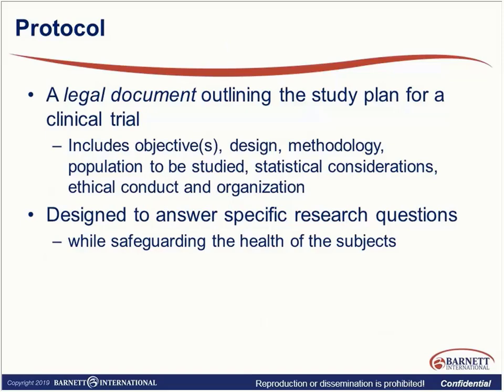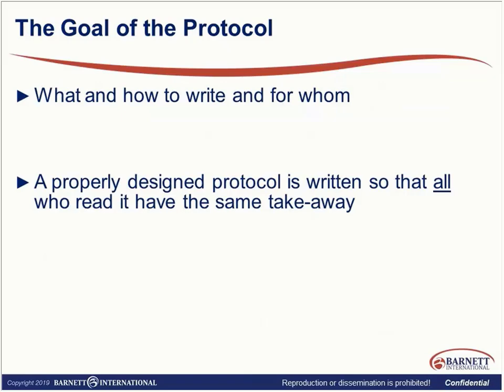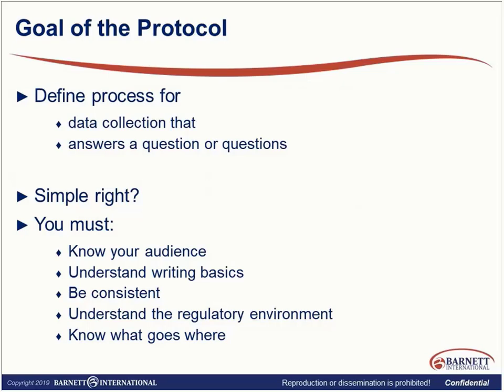Writing Clinical Study Protocols Trailer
The basis and success of any drug or device development program is the clinical trial protocol. Clinical trials conducted under an IND or IDE cannot begin without a protocol, and yet there is variability between companies and individuals on how to approach writing this critical document. Clinical trials and entire programs have failed because the protocol was not scientifically sound. Knowing how to effectively research and write a clinical trial protocol is essential to a compound achieving IRB and market approval. Over the course of a development plan, new protocols, amendments, and concept sheets will be needed. Protocols for Phases 1, 2, 3 and 4 require different writing approaches and you must know what the agency expects at every development milestone to avoid the trial being put on clinical hold. Moreover, amendments, however unwelcome, are a necessary part of the development process.